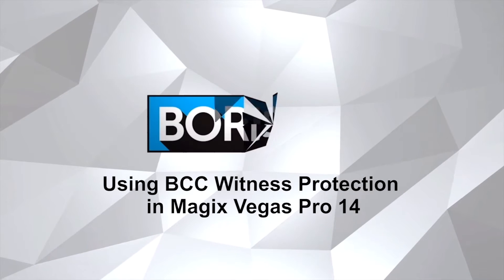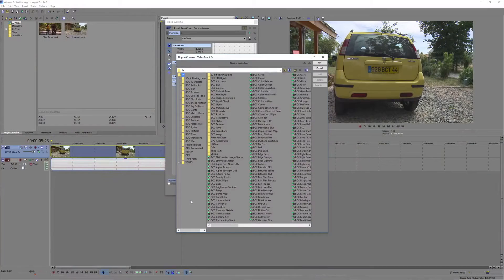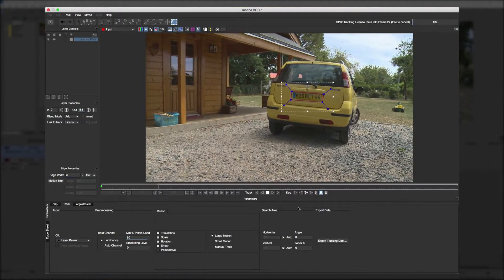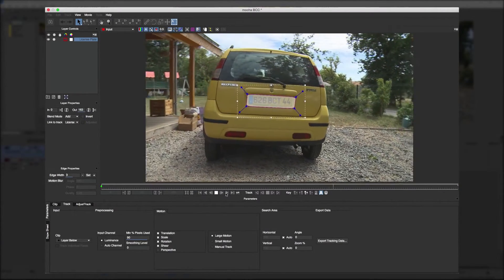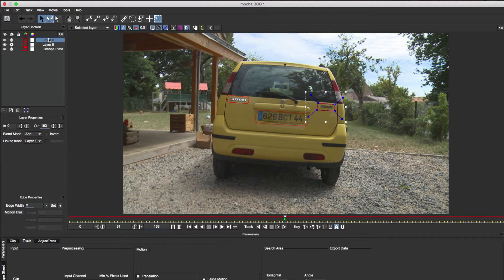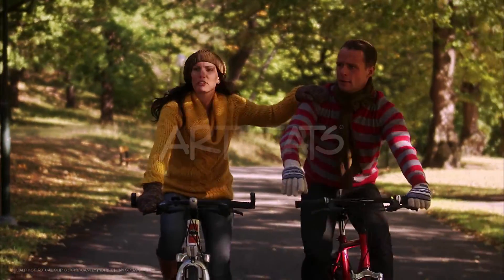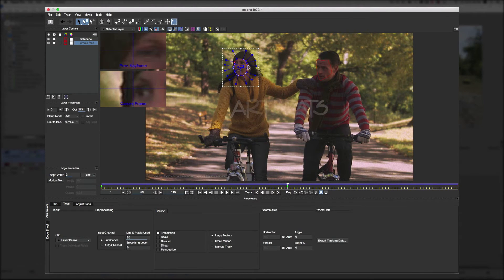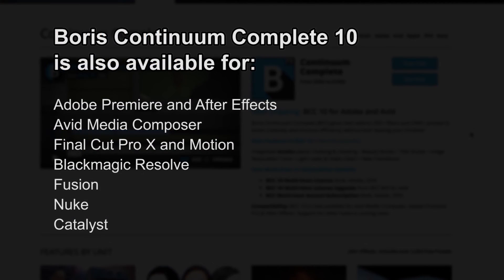BCC Witness Protection + Vegas Pro Quickly Hide Faces & Logos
Work in reality TV? The BCC Witness Protection filter makes obscuring faces and hiding logos super easy with tracked blur or mosaic options.

In this tutorial, Nathan Ryan shows Vegas Pro editors how the BCC Witness Protection filter and integrated mocha tracking tools can be used isolate and track moving objects. Powerful mocha planar tracking can be used to track multiple selection in one pass for advanced shots.